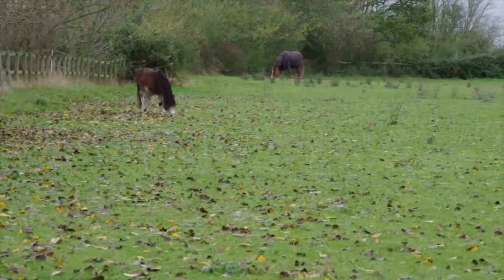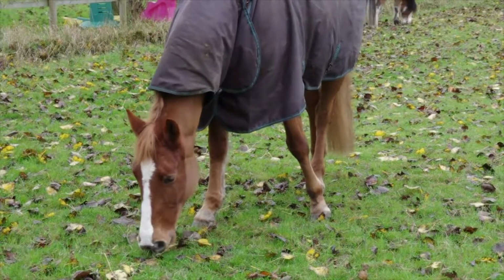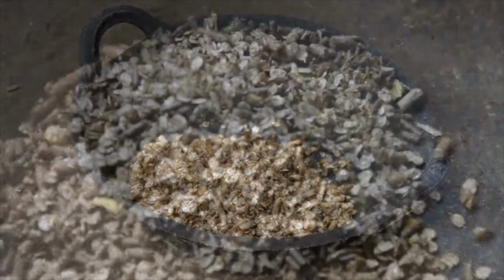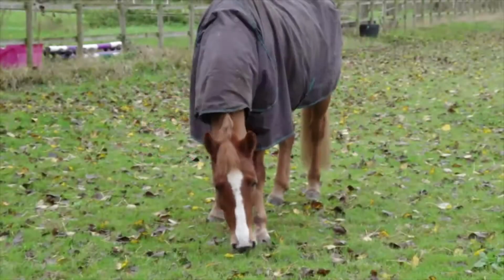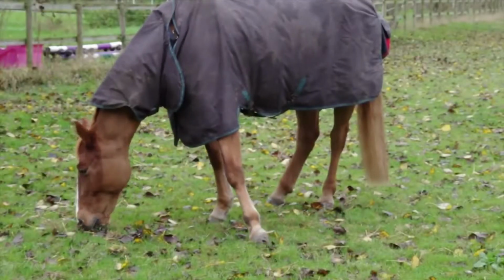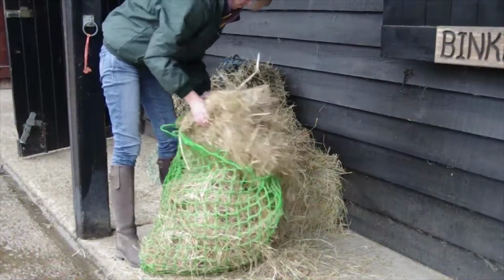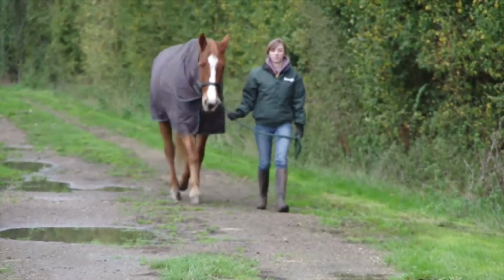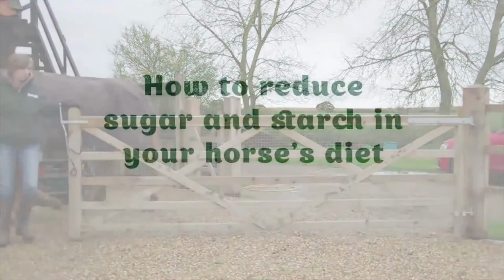Dengie: Is your horse sweet enough? - J. Bryant & Sons, Horse Feed Specialist, Pakenham, Suffolk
Pakenham Windmill near Bury St Edmunds, Horse Feed specialist, carries a wide range of Dengie horse feeds.
If you don't find what you need, just order by calling 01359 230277.

Video courtesy of Dengie Horse Feed.